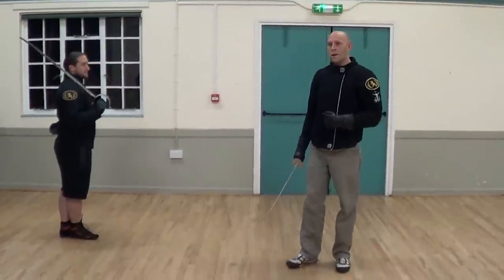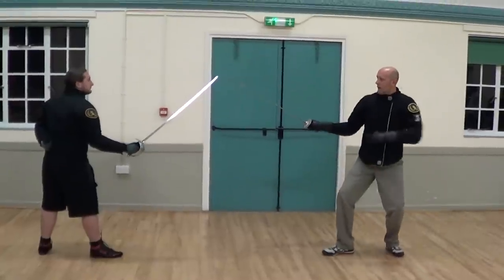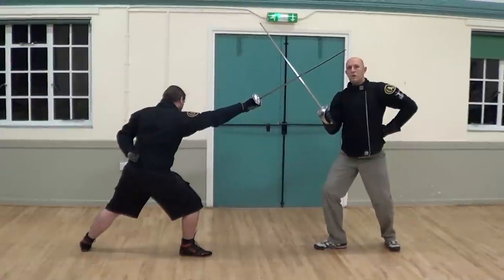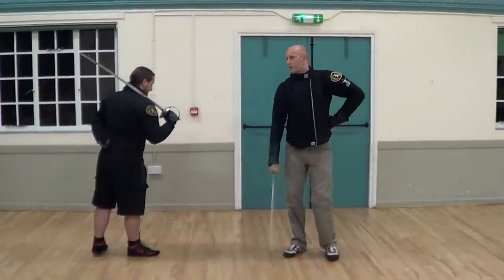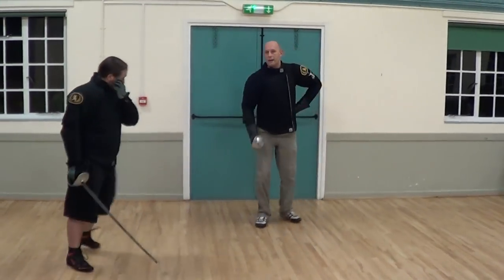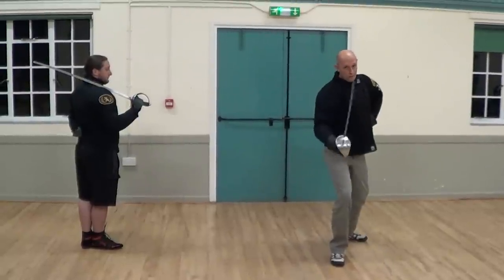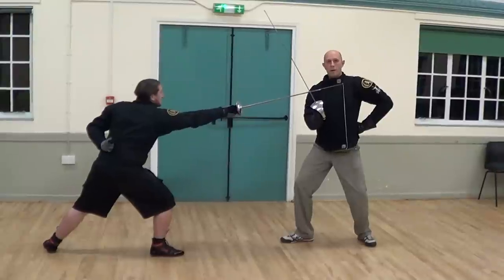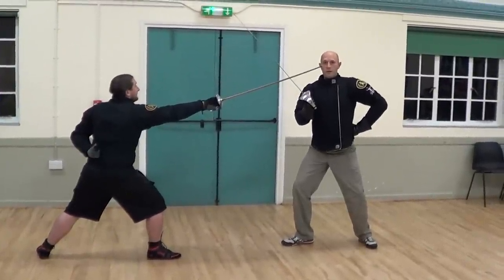Historical fencing: 3 rules for parrying with a military sabre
1) Don't retreat out of distance with a parry. 2) Don't over-reach with parries - only move as far as is necessary. 3) Parry with the forte of the blade, as near to the hilt as you can.